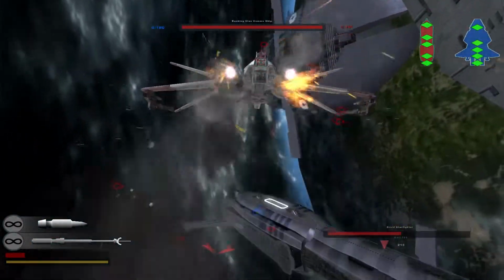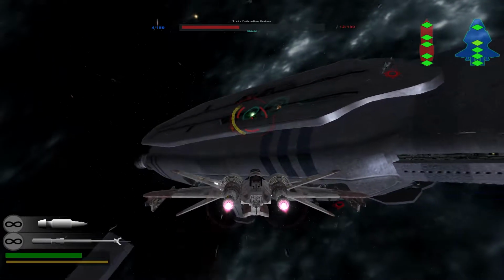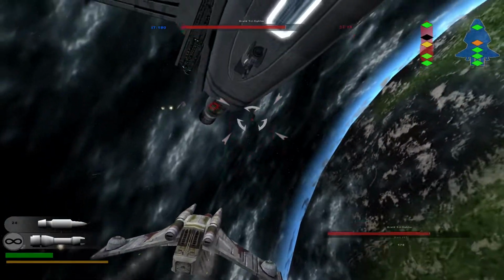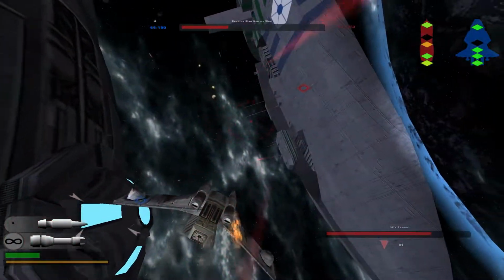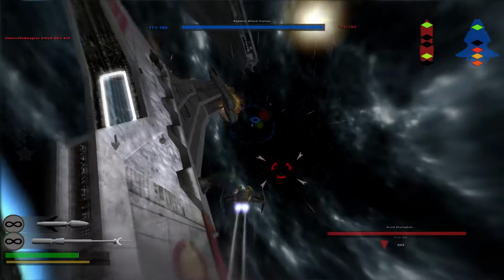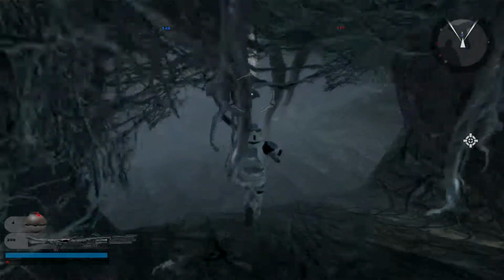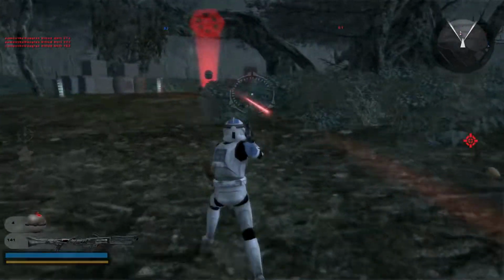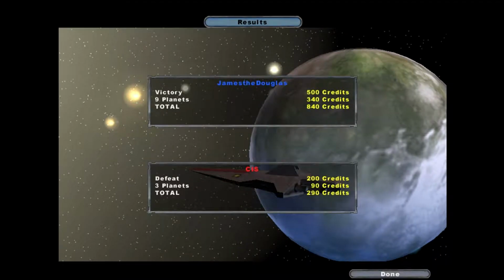Dagobah Domination | Galactic Conquest #6 (SWBF2)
This is my series of the Galactic Conquest challenge from the Star Wars Battlefront 2 (2005) game.

I chose the republic conquest option and the aim is to capture every planet in the solar system while striving with the CIS droids.